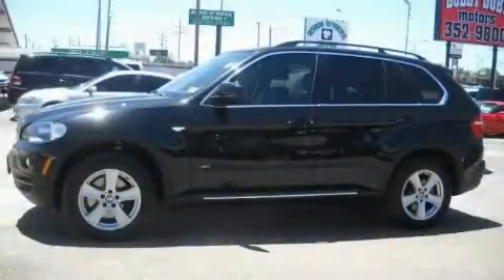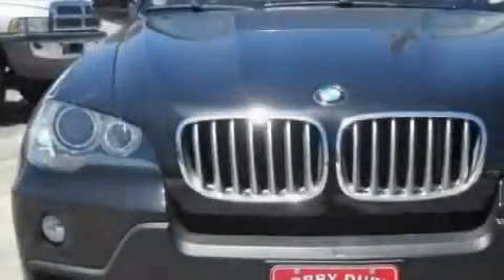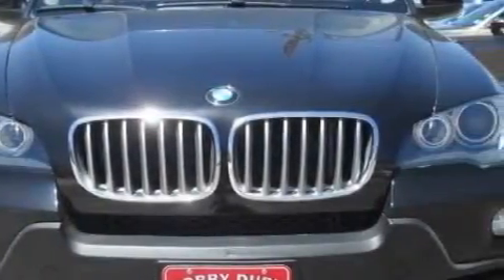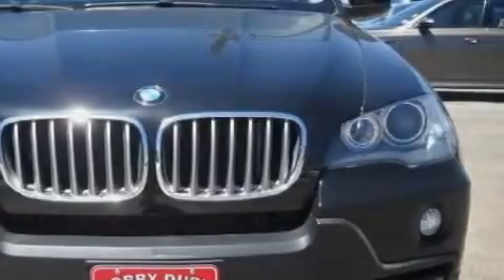Preowned 2007 BMW X5 Amarillo TX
Year: 2007
 Make: BMW
 Model: X5
 Engine: V8 4.8 Liter
 Trans.: Automatic
 Exterior: Black
 Miles: 24,623
 Interior: Gray

 Used 2007 BMW X5 Amarillo TX